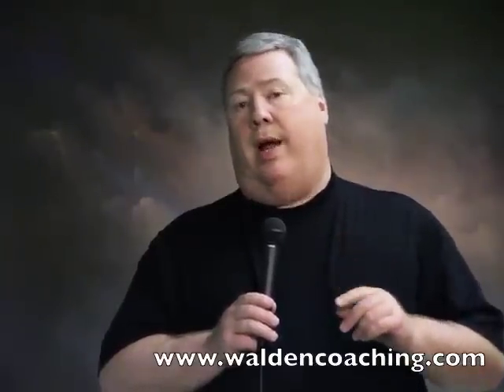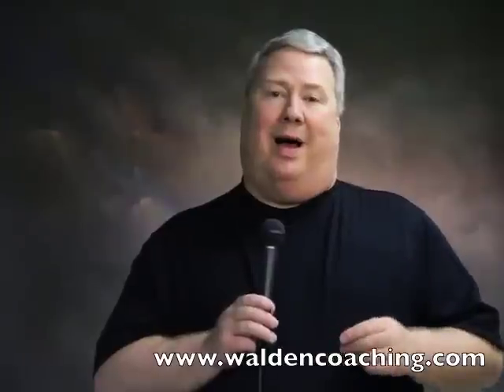B&W Silver Course Promo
In this short video Tim describes the Walden B&W Silver Course for creating exceptional black and white studio portraits.